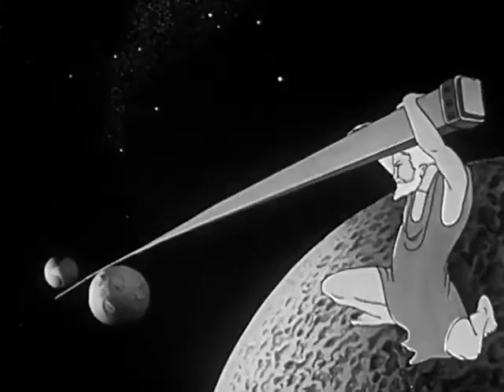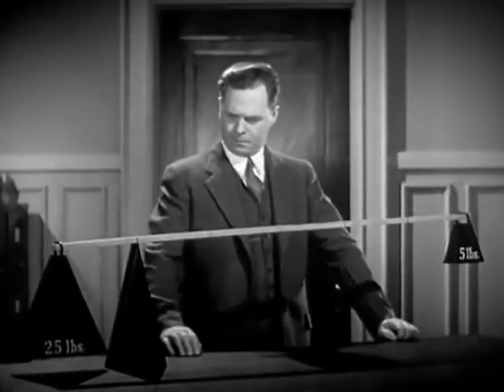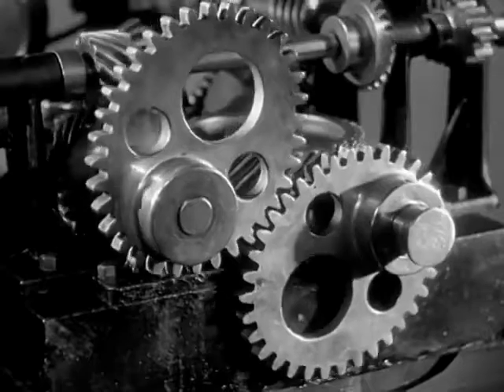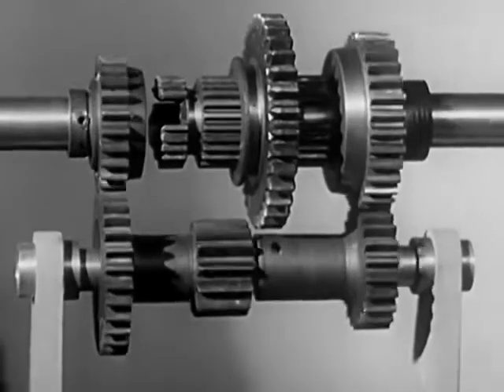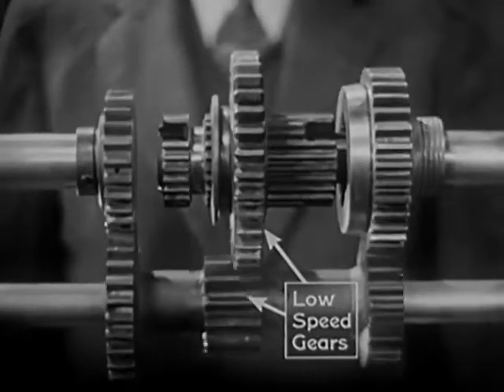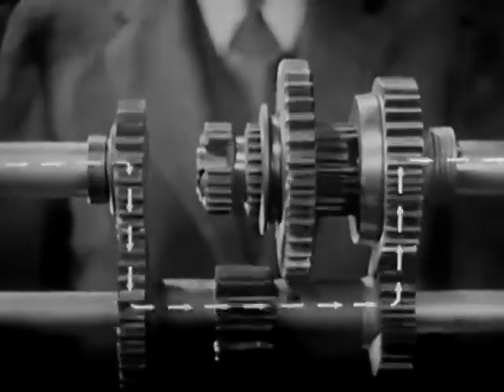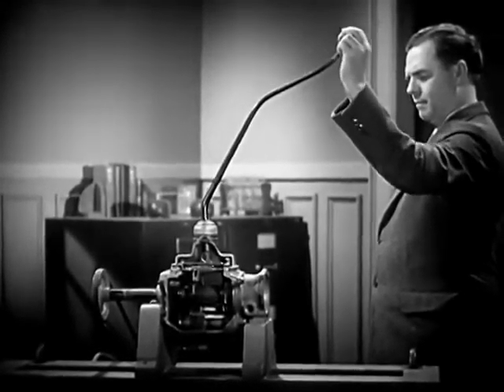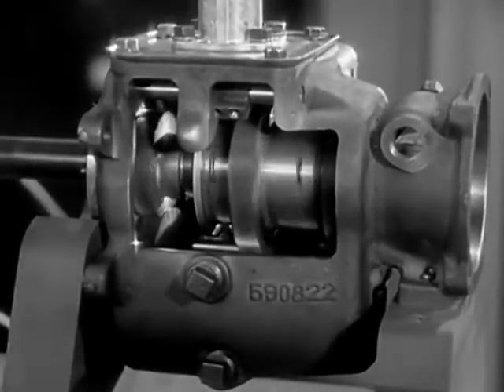1936 Chevrolet Spinning Levers